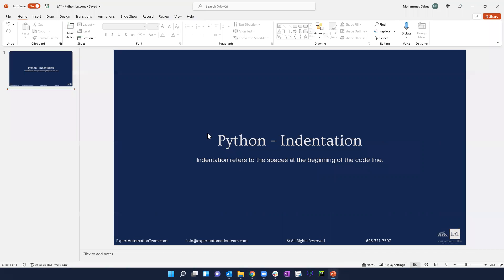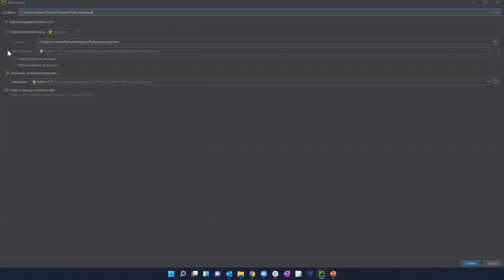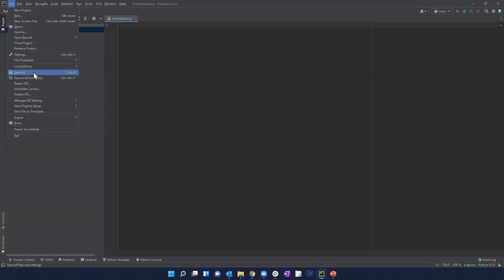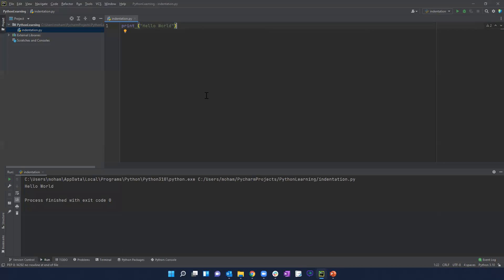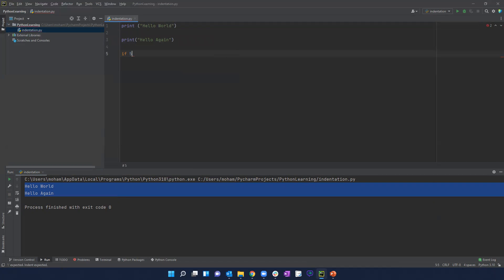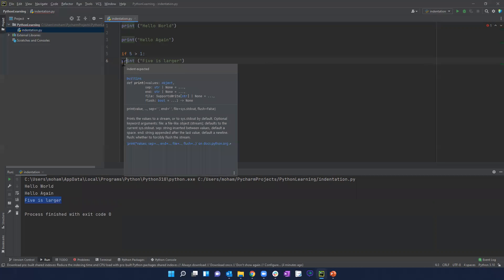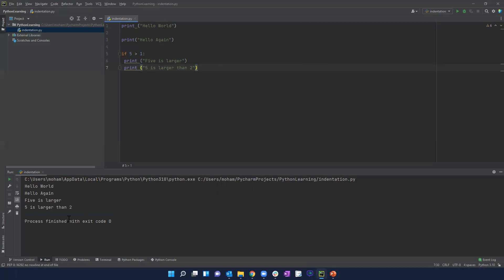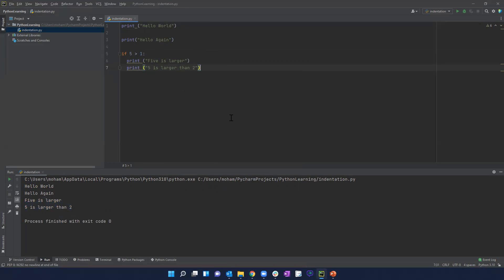Indentation in Python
In this video, we will learn about Indentation. It is the space at the beginning of the code line.